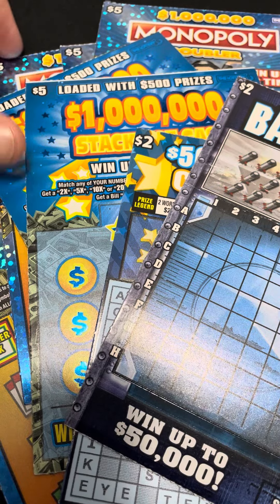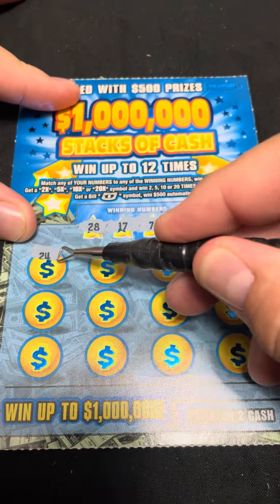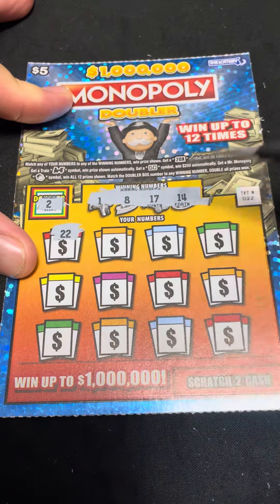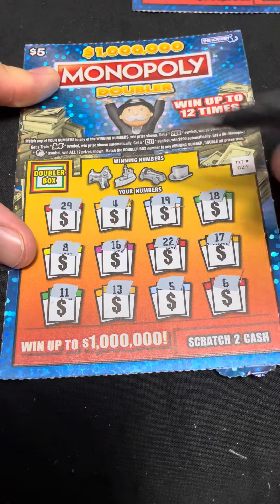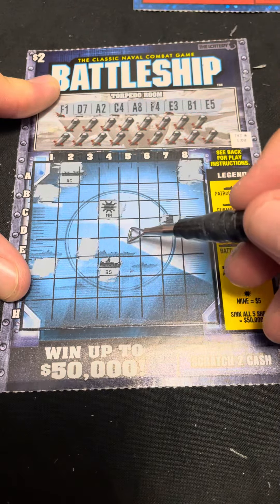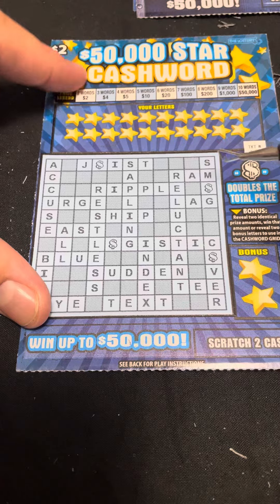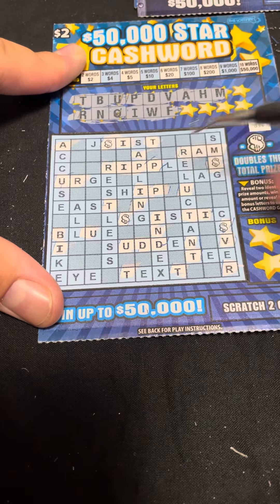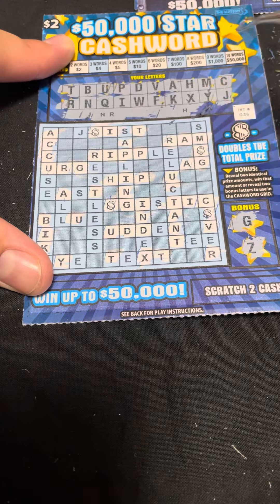🚨MONOPOLY🚨 Massachusetts scratch off session!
MONOPOLY and some others! Massachusetts scratch session!

Just another human living life and trying to get lucky! This is all for fun and entertainment! I do not recommend gambling and if you feel like you have a problem, please seek help (1-800-GAMBLER)! Have a blessed day everyone!

Adventure premium Members:
Deserae Heidrick
Emily Thompson